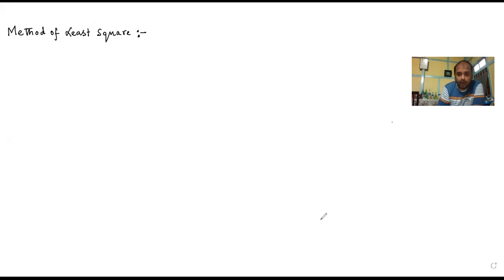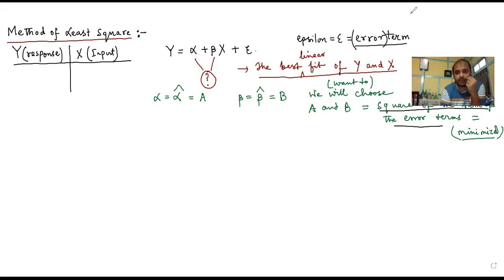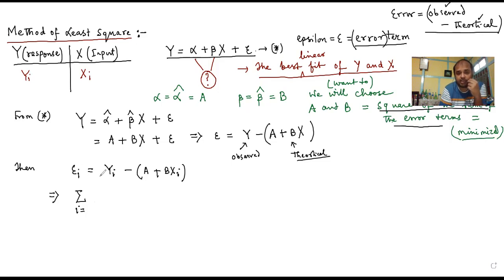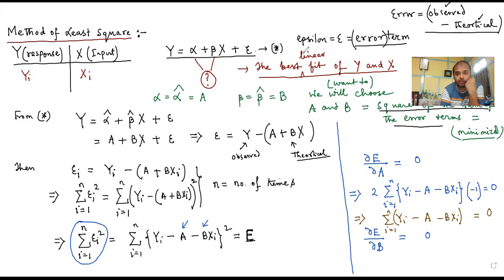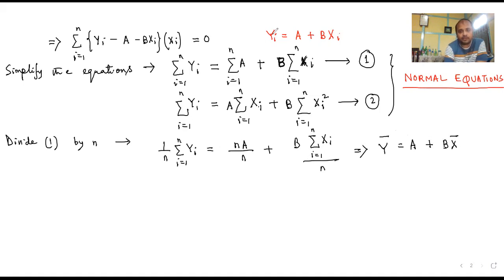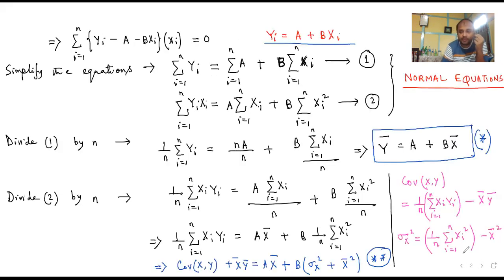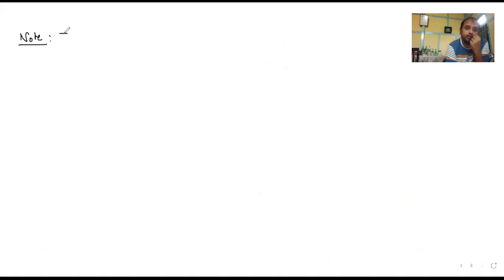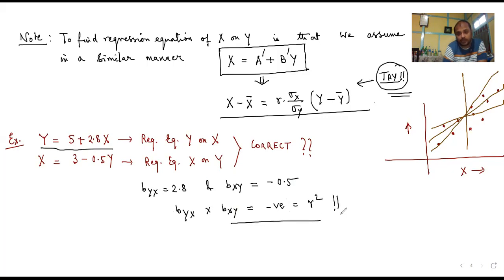Method of least squares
Derivation of line of best fit